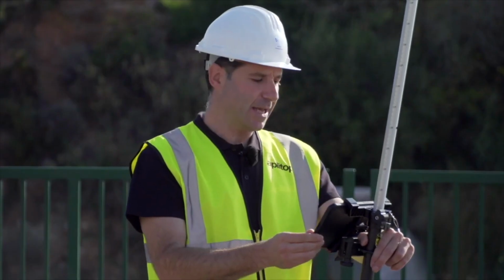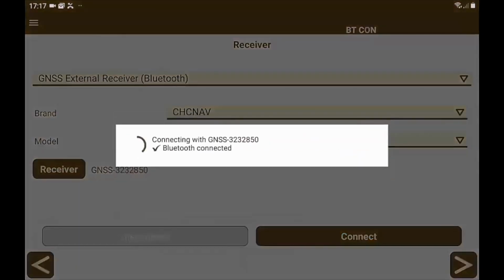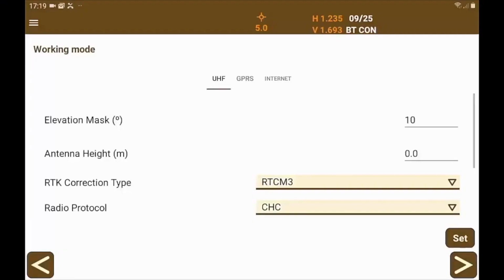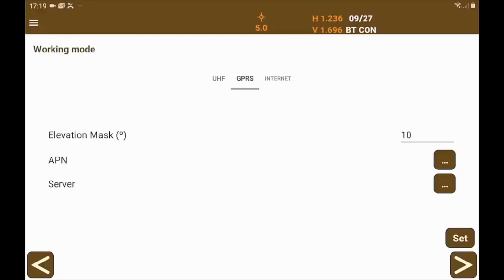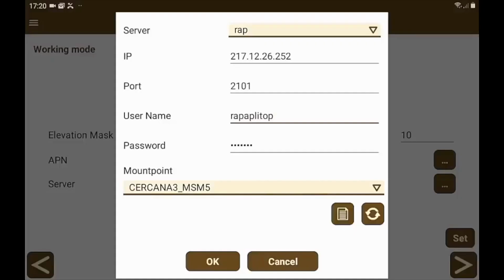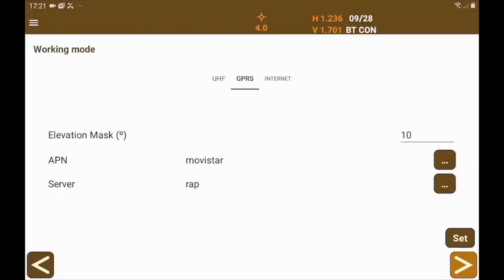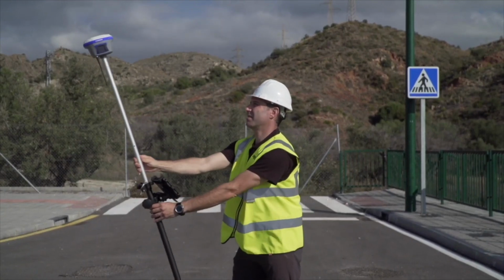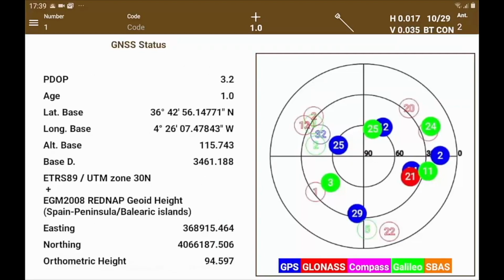How do you connect CHCNAV i90 Pro RTK GNSS receiver with Aplitop Tcp GPS software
This video shows how to connect and configure CHCNAV i90 Pro GNSS receiver.

First, we’ll select the GNSS receiver and connect with it using Bluetooth. Once connected, we’ll setup it for using RTK corrections through Internet, giving NTRIP server parameters, and then, we’ll calibrate the IMU. Finally, in TcpGPS status bar, we’ll check the type of solution, horizontal and vertical precisions and the number of used satellites in position calculation.

The application makes it very easy to survey topographic points, linear and polygonal entities, which are drawn in layers and with customised symbology. The continuous mode allows you to record points automatically, specifying a distance, time or slope interval.

All collected data can be exported to multiple formats and shared from within the application, to be stored in the cloud or sent by email or other means

Bestel hier uw eigen Aplitop Tcp GPS Android software!